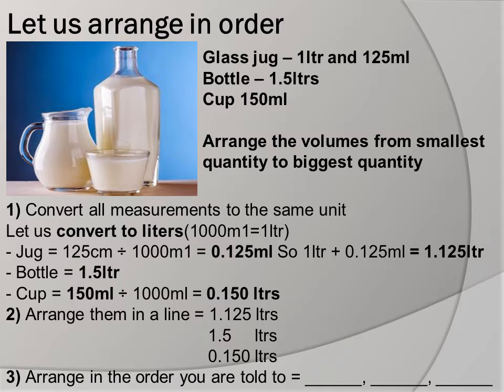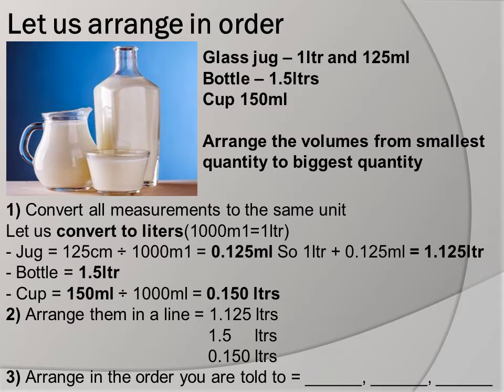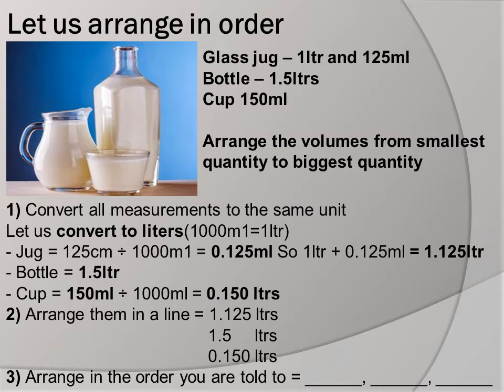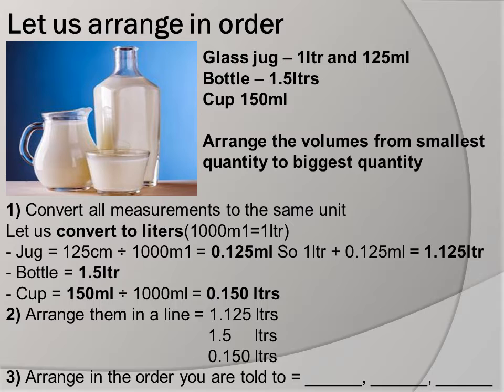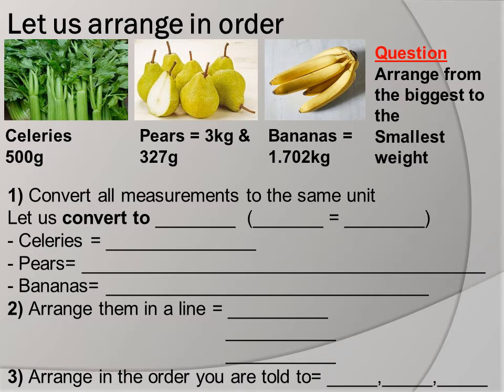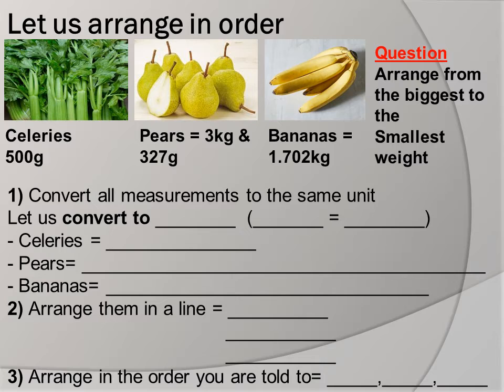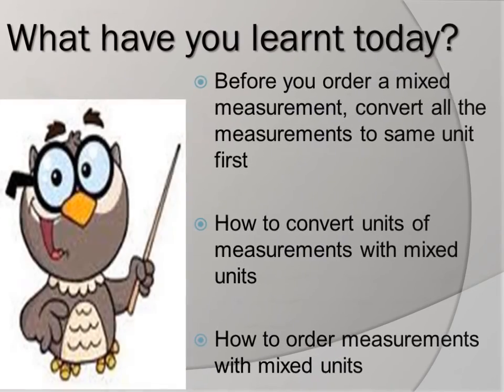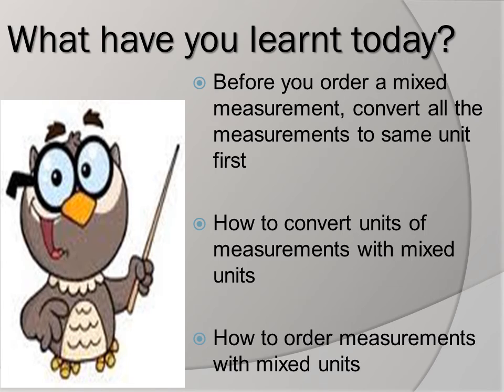Math year 5 week 12 part 2